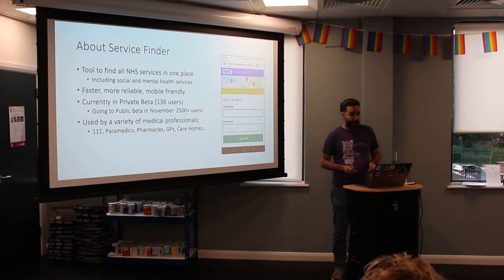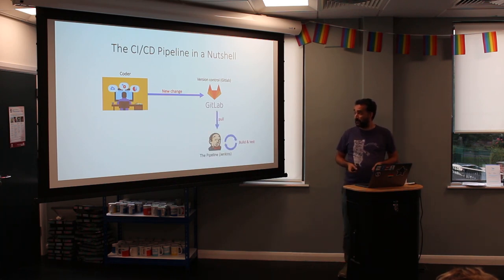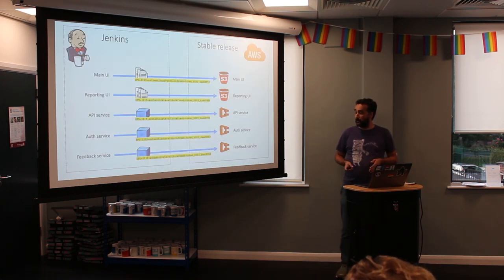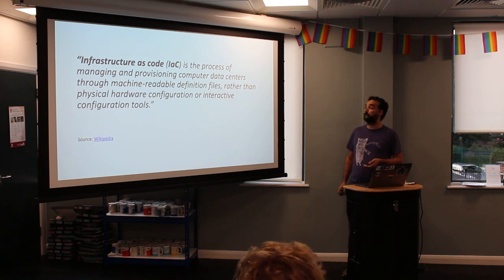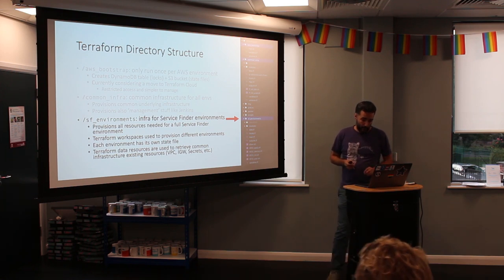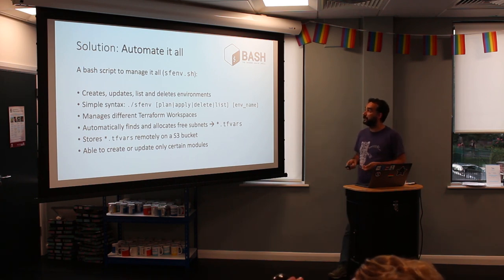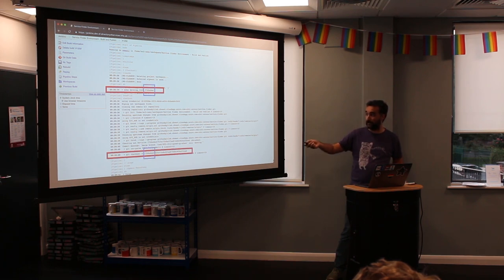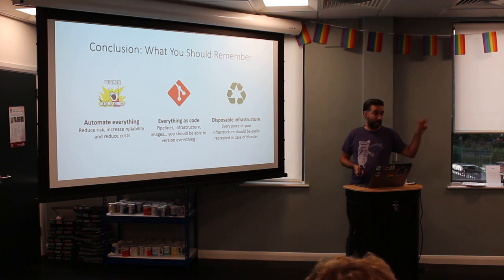One-click provisioning of multiple, identical, prod-like environments in AWS